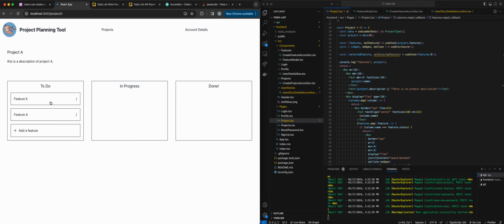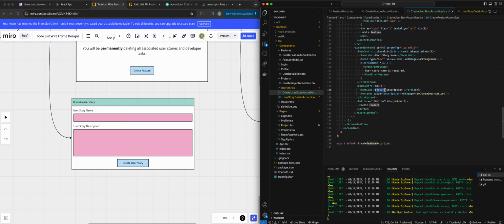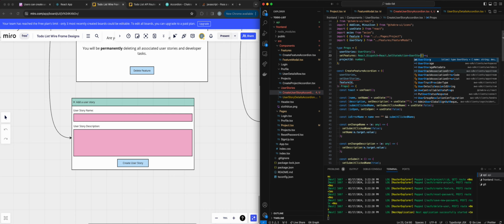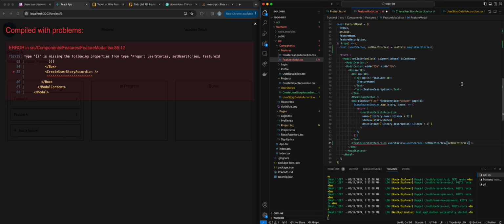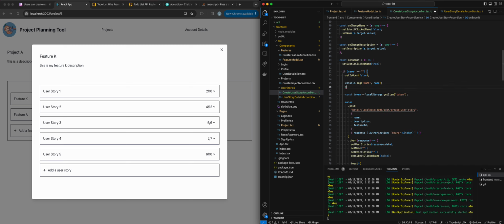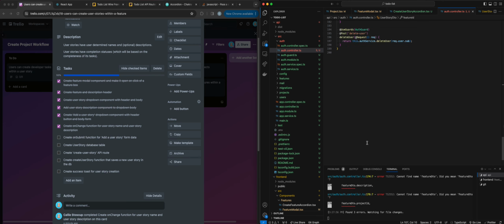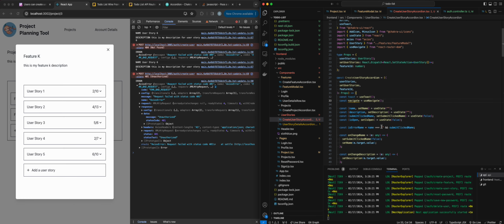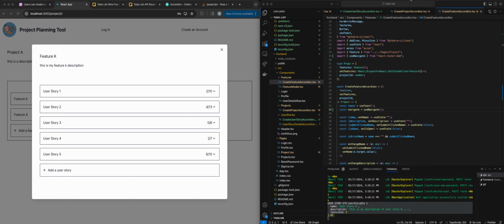Fullstack Portfolio Project: Create Project Workflow (Part 10)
In this video, we build our accordion component that allows users to create user stories.